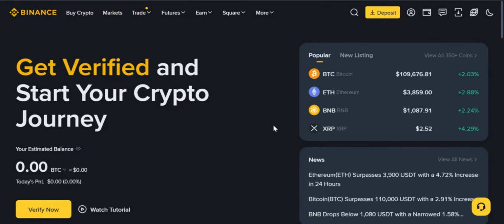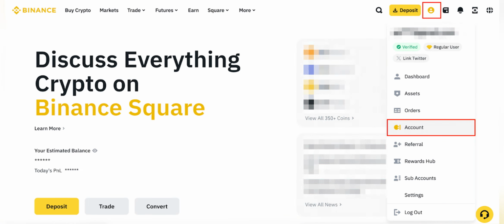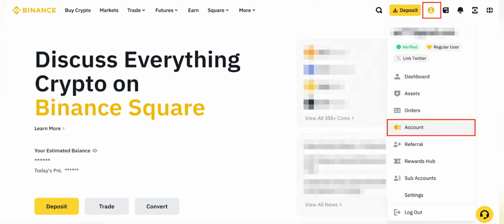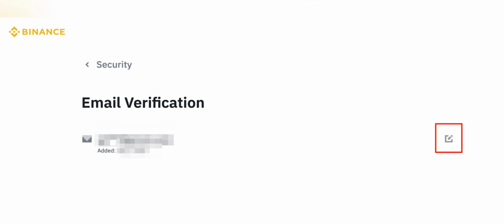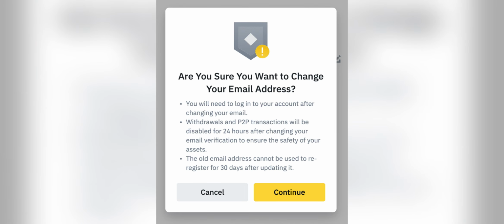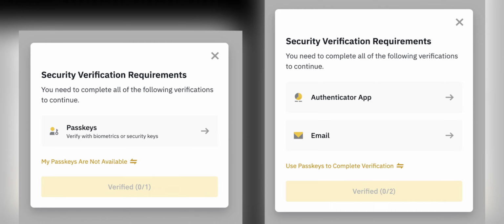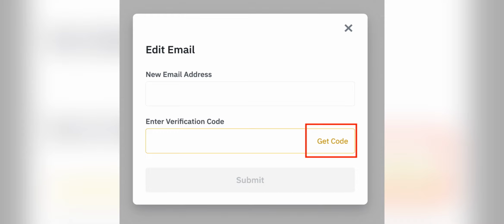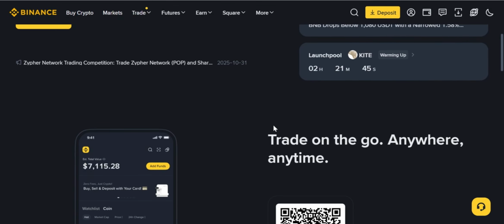How to Change My Binance Account Email (2025 Step-by-Step Tutorial)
In this video, I’ll show you how to change your Binance account email easily and securely in 2025.

Changing your Binance email is simple but requires verification for your safety. Follow this quick step-by-step guide to update your login email without losing access to your account.

🚀 Step-by-Step Guide:
1️⃣ Open the Binance app or go to the official Binance website
2️⃣ Log in to your account using your current email and password
3️⃣ Go to Settings or tap your Profile icon
4️⃣ Select Security or Account Management
7️⃣ Verify your identity using 2FA (Google Authenticator or SMS)
8️⃣ Confirm via email verification code
9️⃣ Once confirmed, your Binance account will be updated with your new email

💡 Important Tips:
Always use a valid and secure email
Make sure your new email isn’t linked to another Binance account
Keep your 2FA enabled for maximum security
Double-check that you can access both old and new inboxes before switching

✅ Works On:
Android
iOS
Desktop browsers

This tutorial covers:
✔️ Binance security settings guide
✔️ How to update account information
✔️ Binance 2FA and email verification